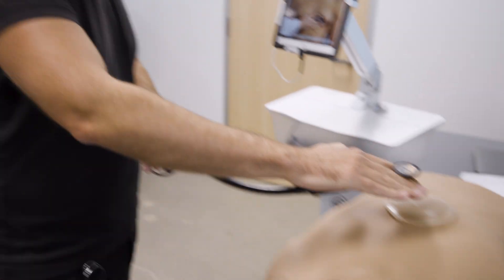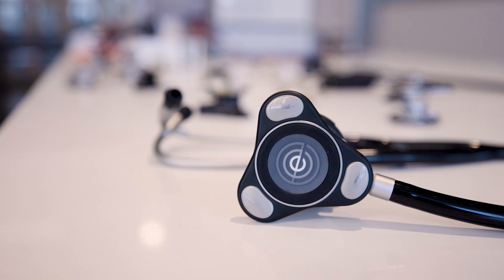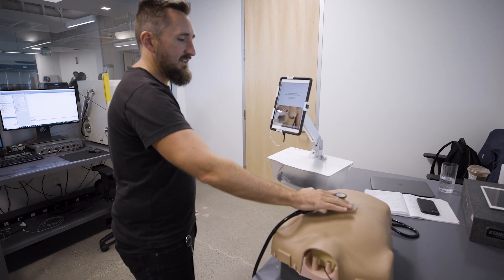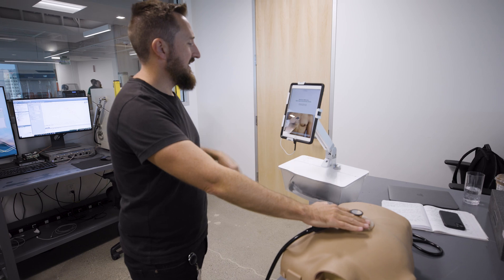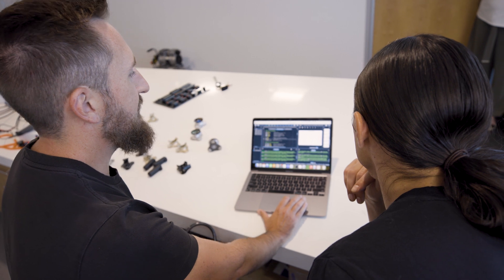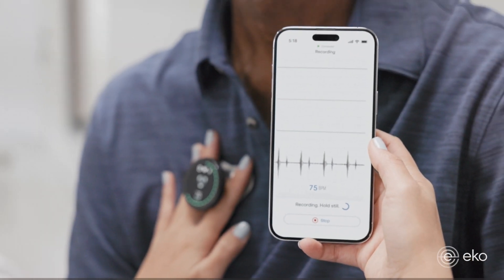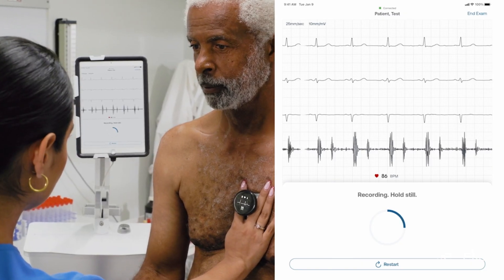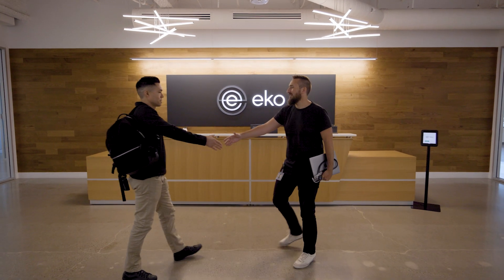Revolutionizing Healthcare: Building a Smart Stethoscope with Eko Health and Infineon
Transforming the traditional stethoscope into an AI-powered disease detection platform, Eko Health is revolutionizing healthcare! 💡

Learn how Eko Health leveraged Infineon's PSoC 6 to create a Bluetooth-enabled smart stethoscope that combines high-end processing power with low power consumption. Discover the innovative technology behind this game-changing medical device. 📊

0:00 Eko Health Overview
0:27 AI Powered Disease Detection Platform Smart Stethoscope
1:08 Infineon PSoC 63 MCU with AIROC Bluetooth LE Solution
1:40 Eko Health Outlook
2:04 Closing